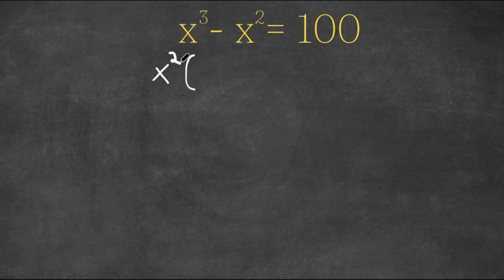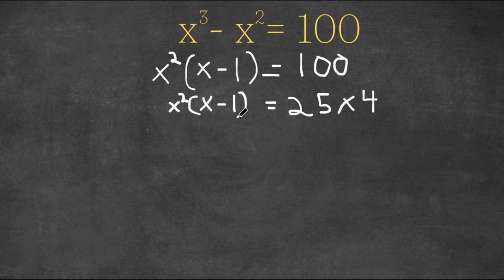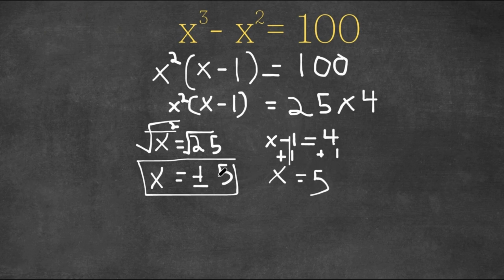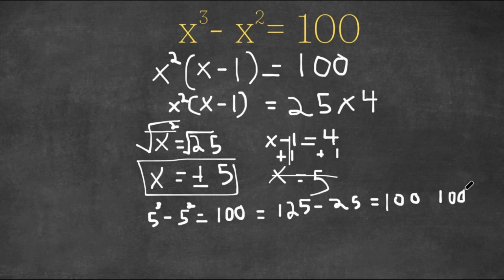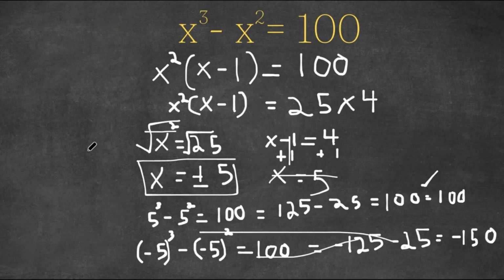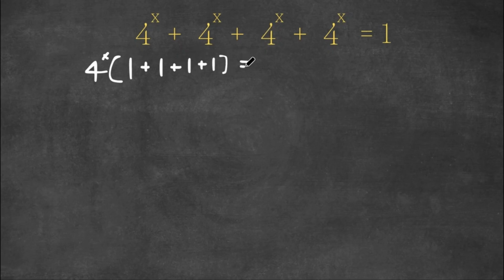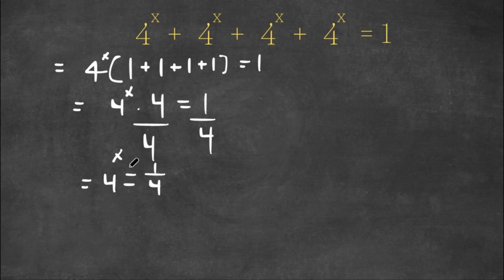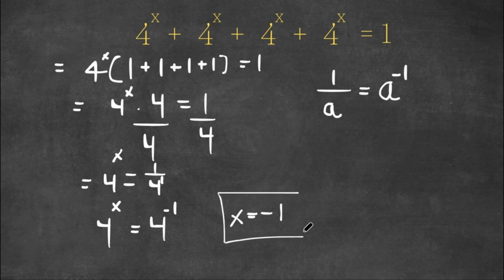A Challenging Exponential Equation | Can You Solve This?